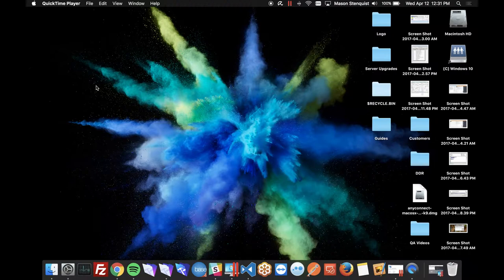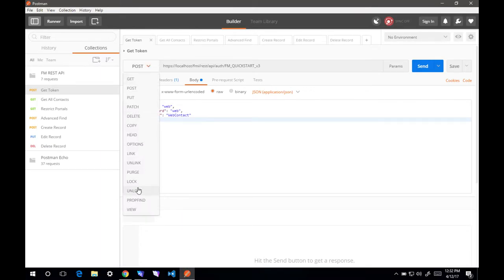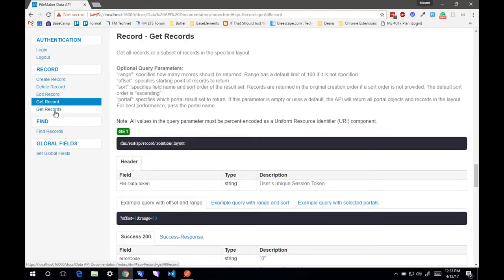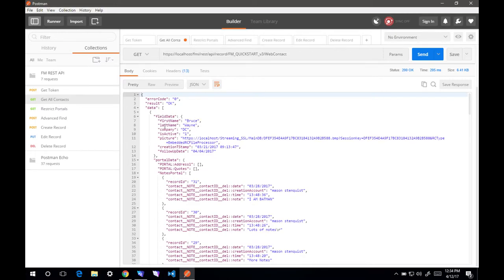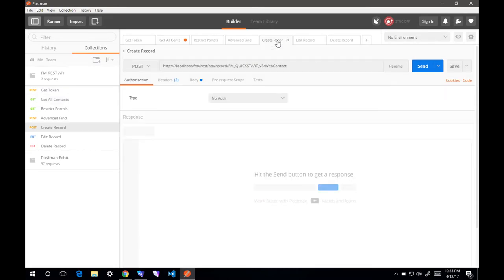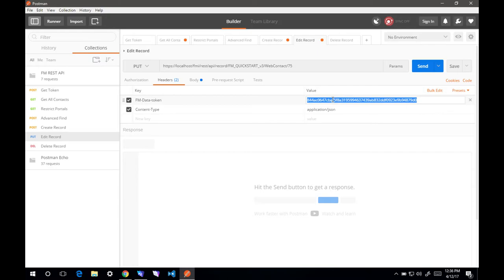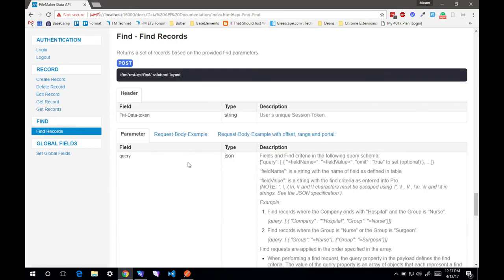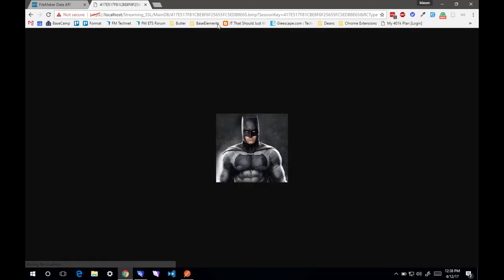FileMaker Data API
We demo how to use the new FileMaker Data API to authenticate with a FileMaker file as well as create, update, read, and delete records.